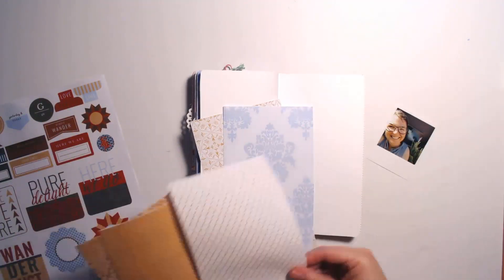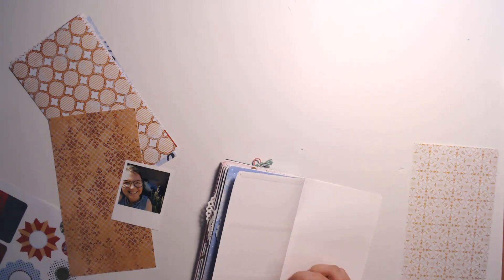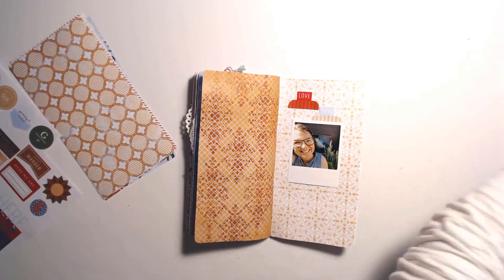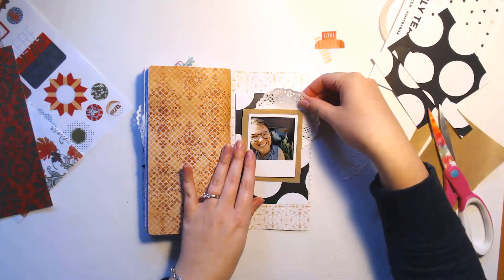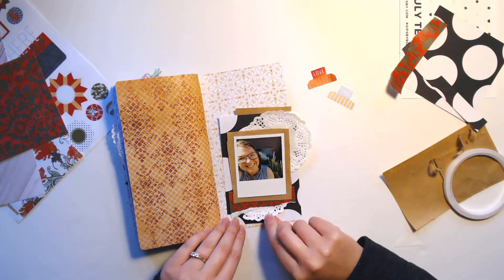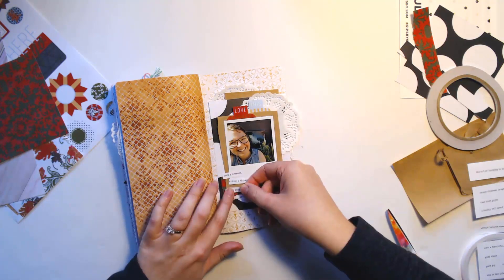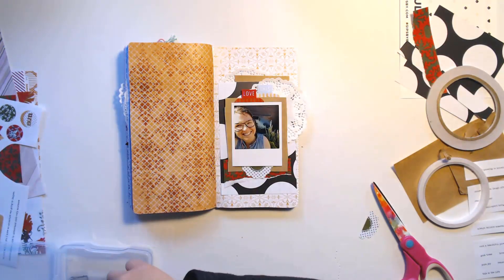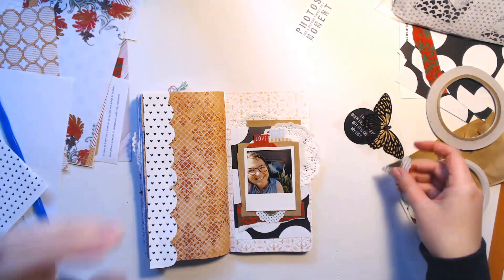Process Video #28: Travelers Notebook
A travelers notebook layout. For this layout I use the Desert Spring Printable Kit from Pixel Scrapper